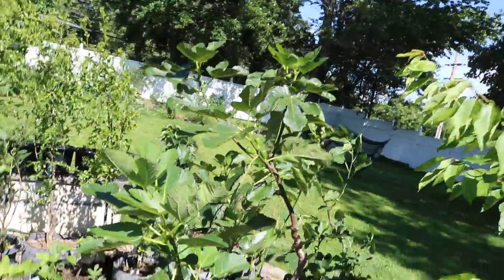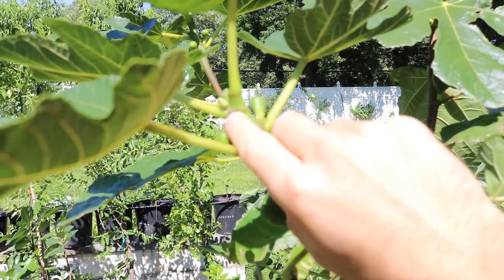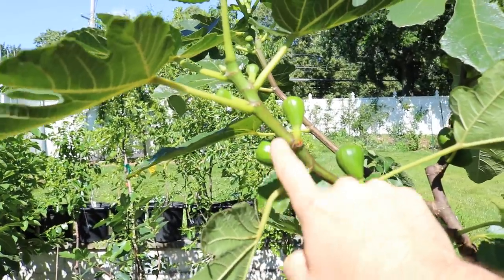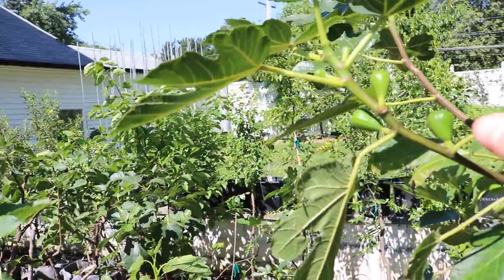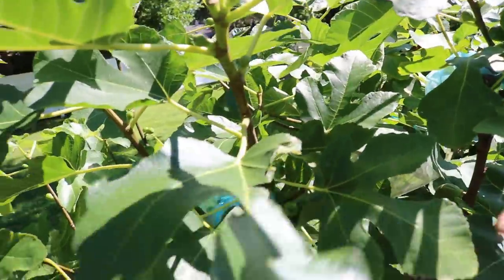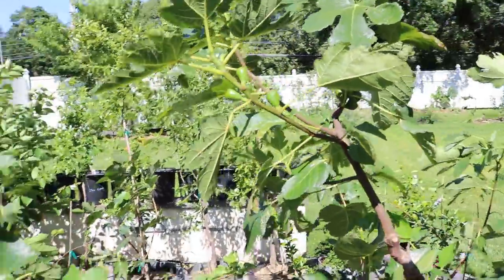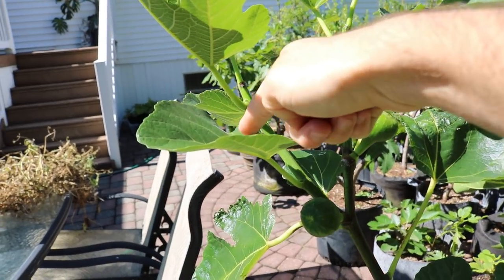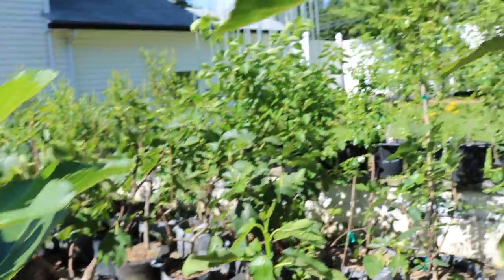More Productive Fig Trees in WARM Climates